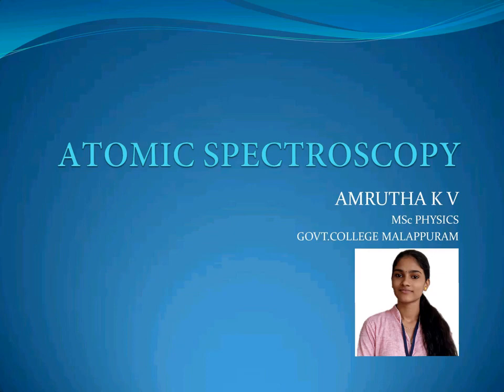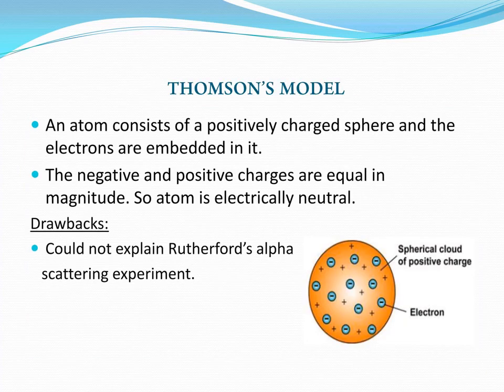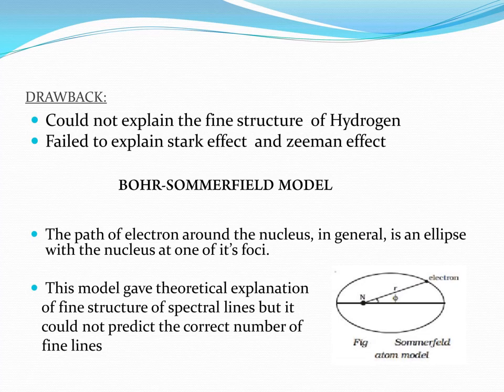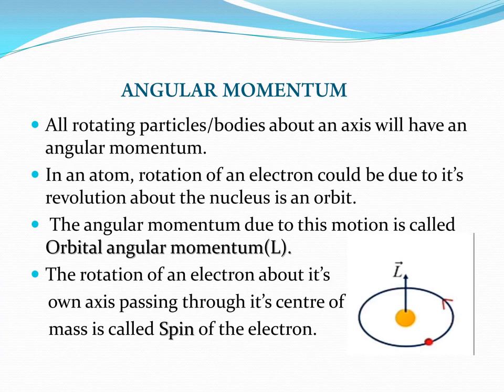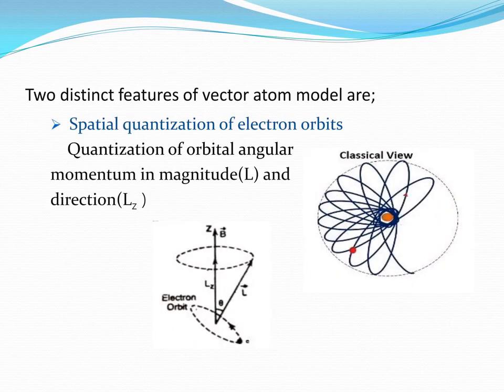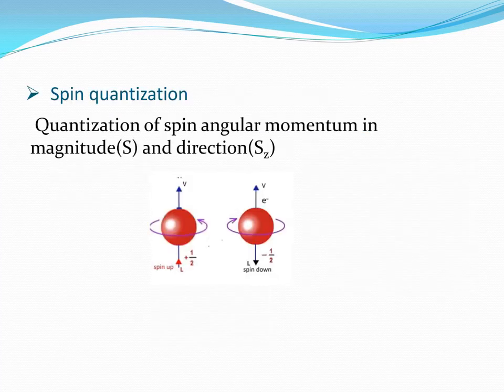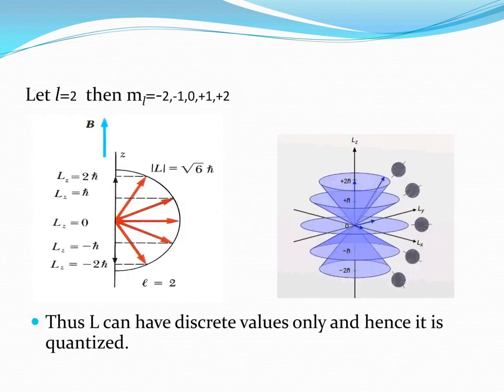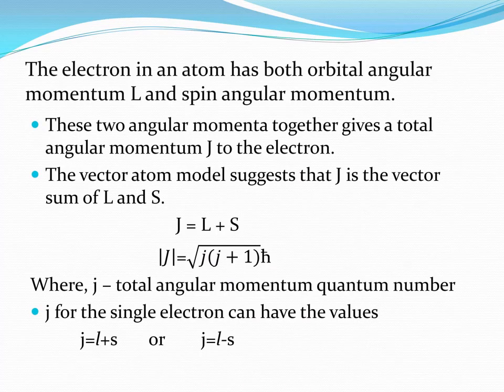1.Vector atom model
Reference:
Molecular Structure & Spectroscopy by G Aruldas
Introduction to atomic spectra by H E White